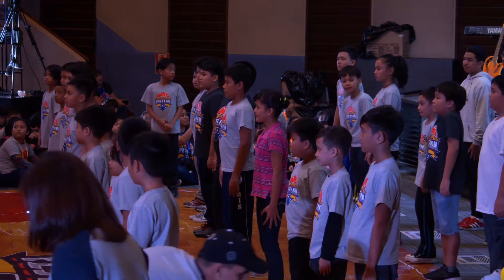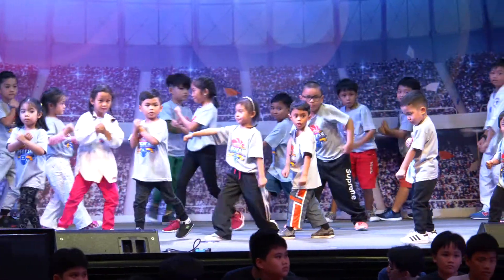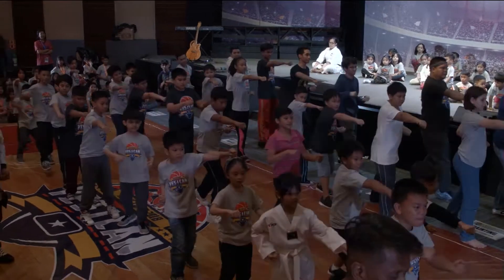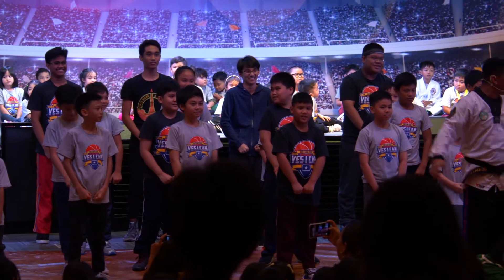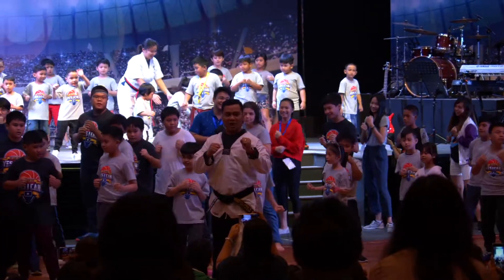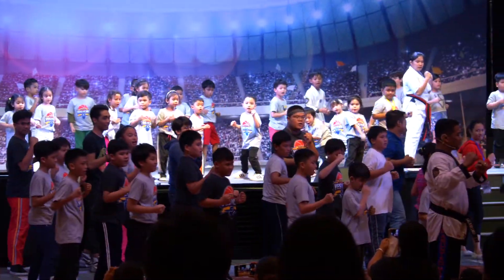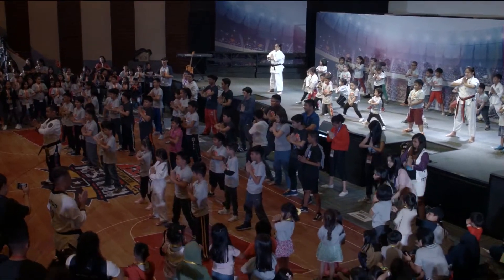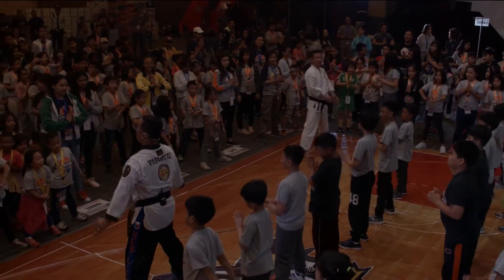KIDS CAMP 2018 Karate Workshop Presentation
The kids performed a kata of what they have learned from their karate workshop.